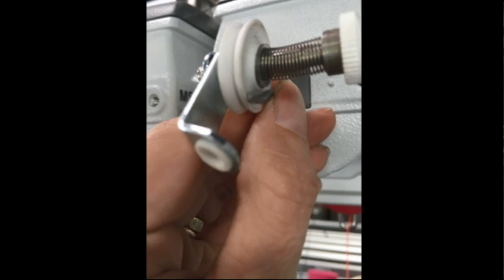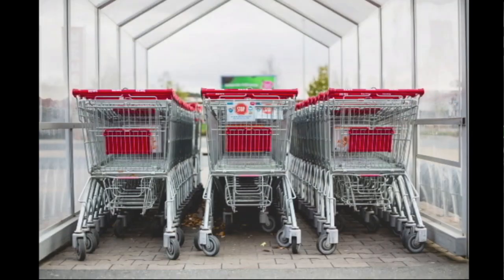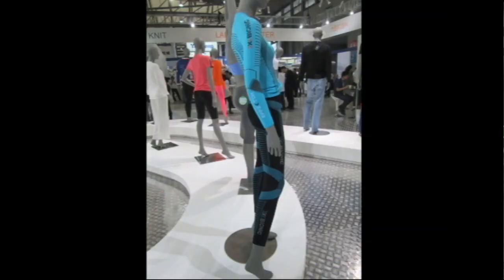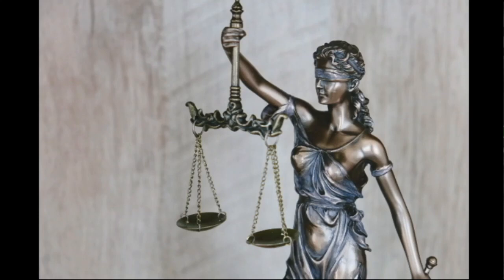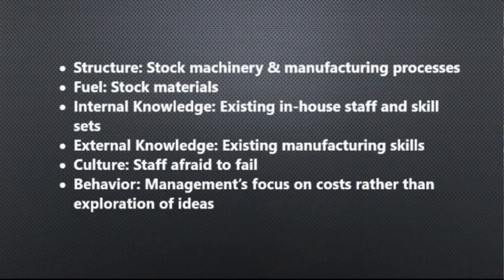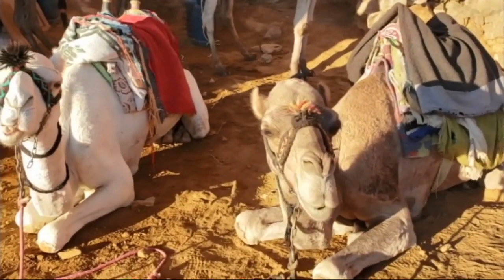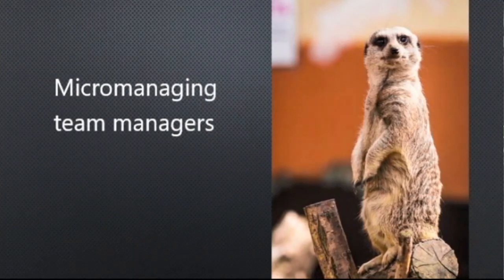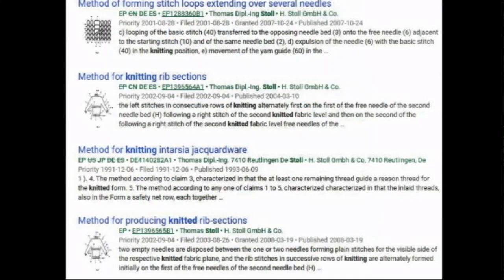Technical vs Traditional: Why can't I get my project made?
Mini-Class: Traditional Textiles vs Technical Textiles and Product Development Process
  Approximately 2% to 4% of all knitting machines sold in the world, regardless of brand, are purchased for technical textile manufacturing, such as:
• Medical products
• Aerospace
• Automotive
• Military projects
• Smart Textiles
• Footwear Uppers
• Home and office seating
• Geotextiles
• Architectural Projects
• Marine
• Sporting Goods
• Compression products
• Other industrial products
• On-demand manufacturing
• Customized manufacturing formats
  The majority are sold for manufacturing traditional products, such as;
• Apparel
• Apparel Accessories
• Home furnishings
In attempting to discuss technical machine parameters and matching materials with the feeding devices that manage yarns and materials in the knitting process, for particular products, it would seem prudent to briefly discuss the developing products in a traditional knitted textile approach, as compared and contrasted to a technical textile or innovative approach.